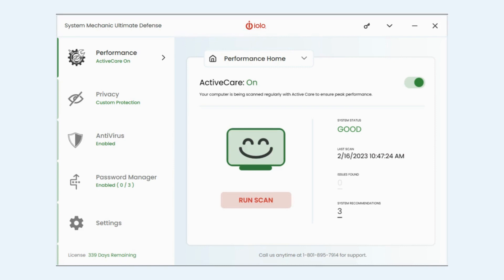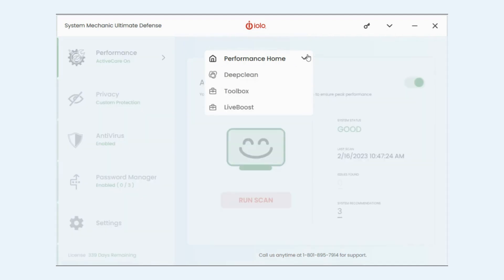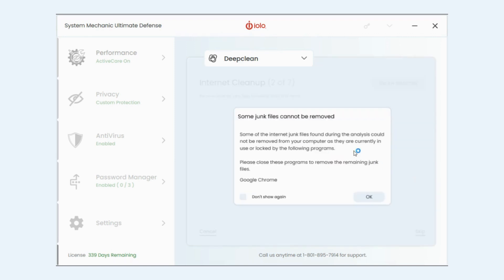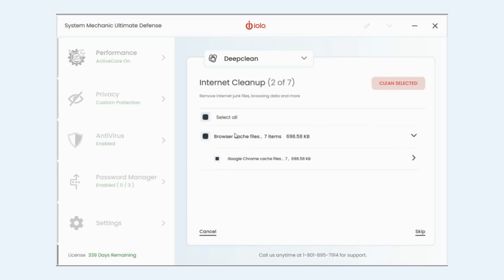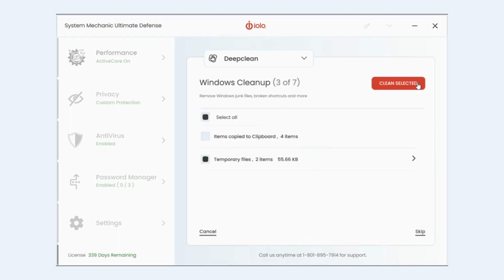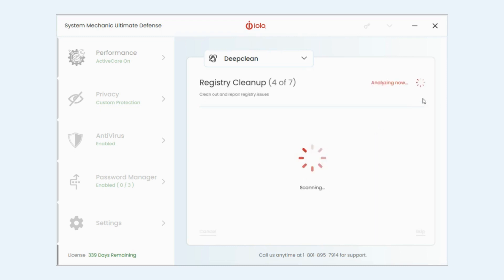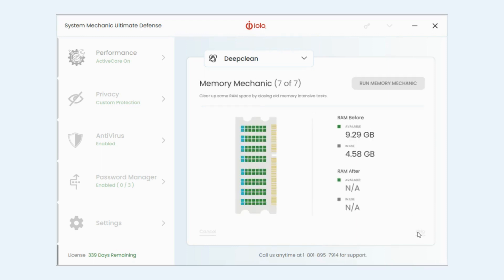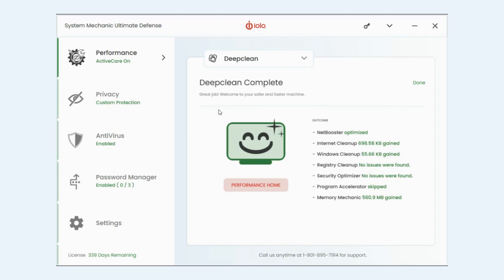Clean junk files, browser cache, & more in minutes with Deepclean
Deepclean performs 7 powerful cleanup tasks and removes over 50 types of hidden junk files to free up valuable disk space.